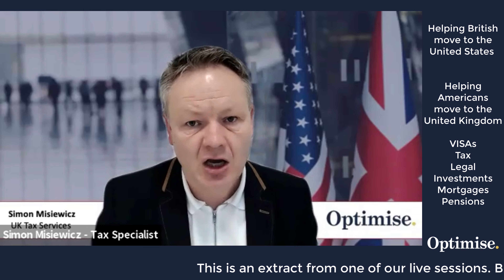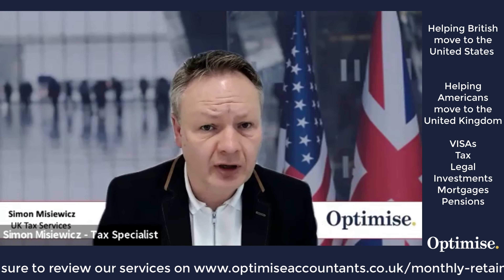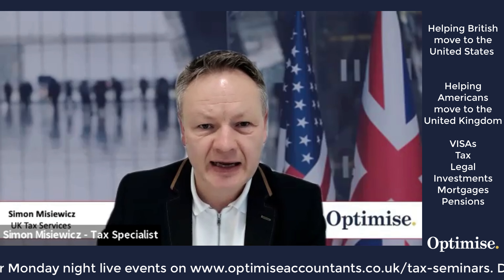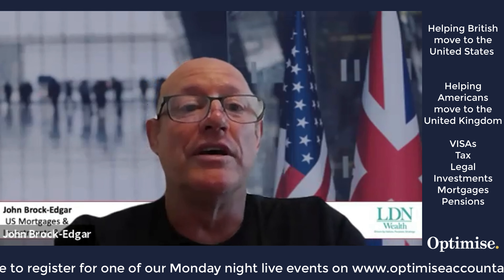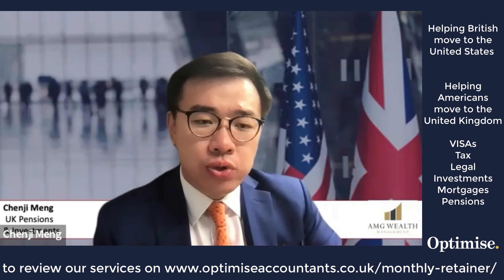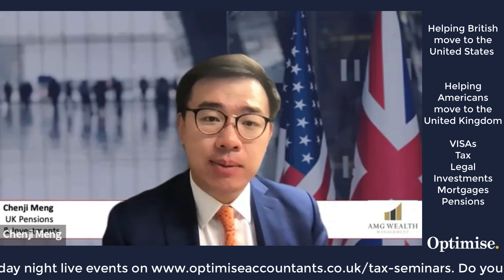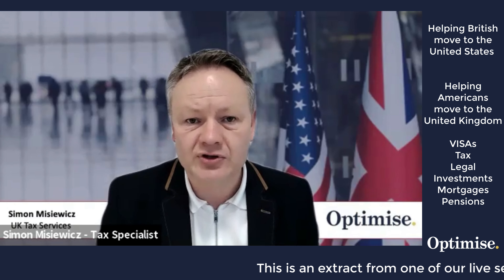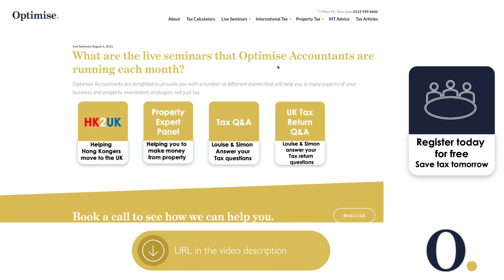What do Americans need to think about when moving to the United Kingdom?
Please ensure that you register for our free UK tax saving seminars

Read our article on What do Americans think about when moving to the United Kingdom?

 - What Americans need to think about when moving to the United Kingdom
 - Who do Americans need to speak with when moving to the United Kingdom
 - What kind of services will Americans need when moving to the United Kingdom

Panel members

Simon Misiewicz
UK Property Tax Specialist
Optimise Accountants

Tabitha Paddock
US Tax Accountant (CPA)
Green Backs Tax Services

Kathy Rainford
US Real Estate Agent
Kroll Realty

Anthony Korda
US VISA Attorney
Korda Law Firm

Thales Vasishta
UK VISA Legal Specialist
Paragon Law

Natalie Haydon-Young
UK Family Law Lawyer
Geldards

Simon Hodgson
UK Mortgage Broker
Funded

John Brock-Edgar
US Mortgage & Pensions specialist
IDN Wealth

Chenji Meng
AMG Wealth
UK Investments & Pensions